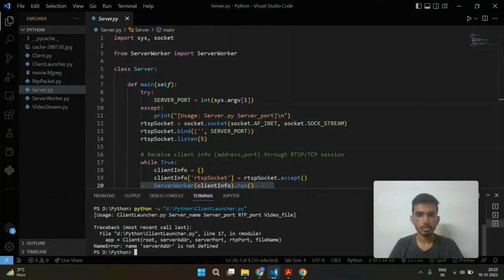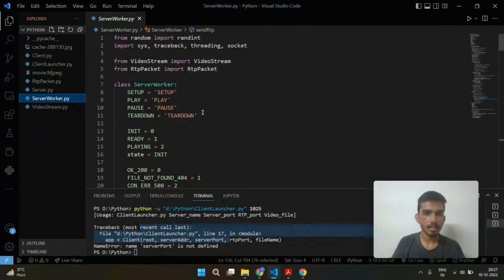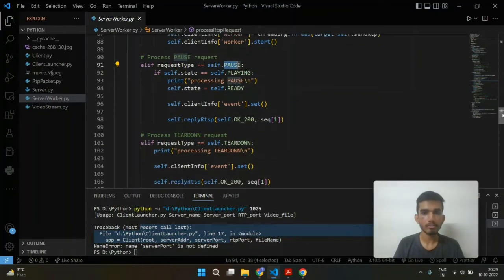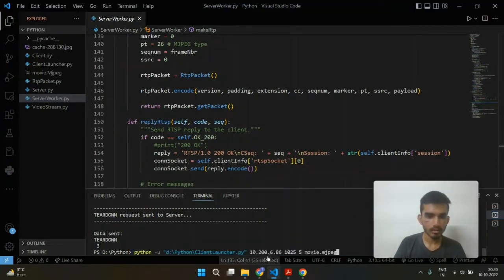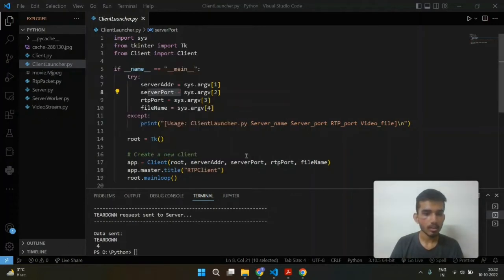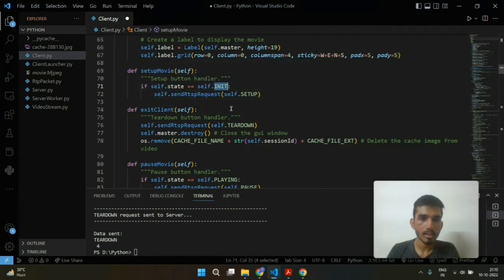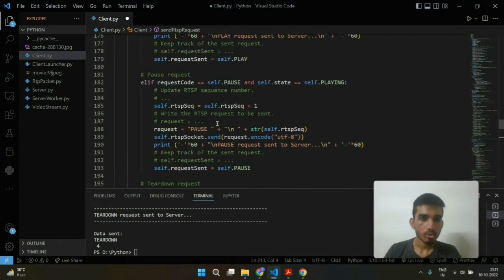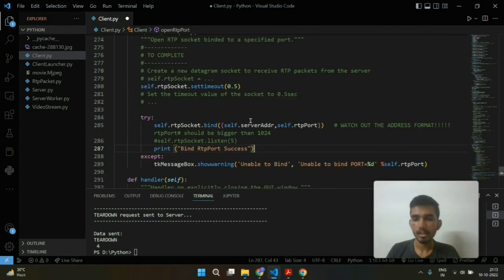Video streaming using RTSP and RTP (using Python) - Group MG3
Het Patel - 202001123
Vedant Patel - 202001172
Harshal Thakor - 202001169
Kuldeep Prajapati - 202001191